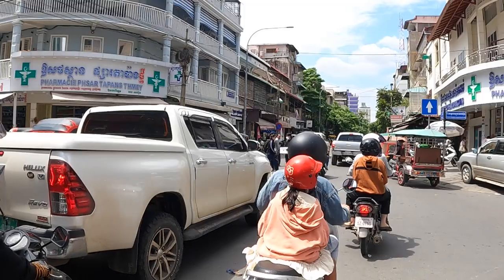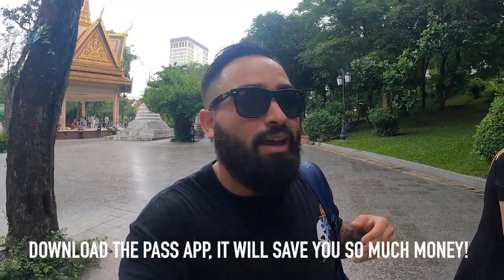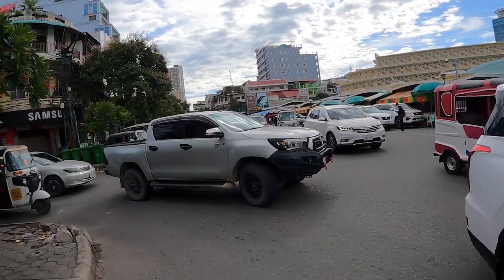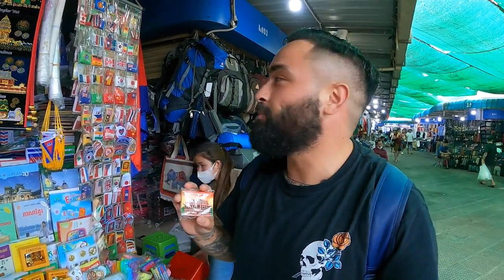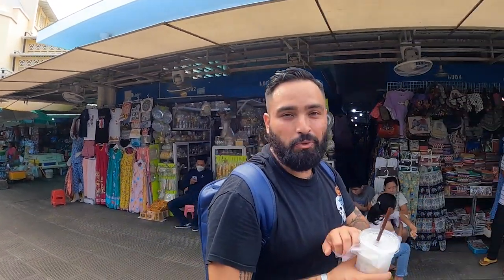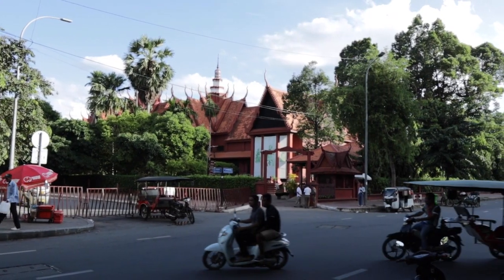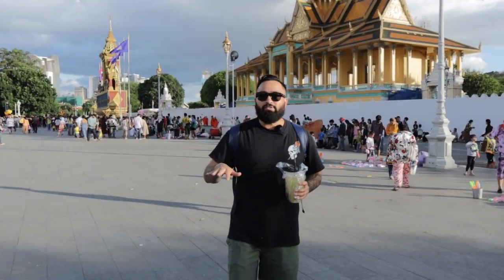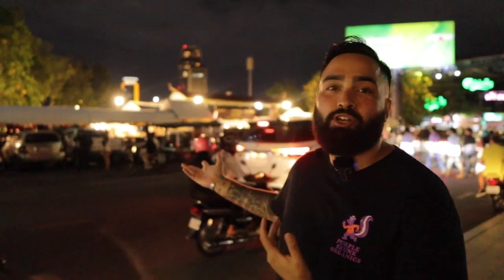What Does $20 Get You in Phnom Penh, Cambodia? 🇰🇭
What Does $20 Get You in Phnom Penh, Cambodia? In this video we will be visiting all of the main tourist attractions in the city of Phnom Penh and I will also be sharing with you a lot of information on just how expensive this city can be! If you're looking for things to do in Phnom Penh, Cambodia or a complete Phnom Penh travel guide then look no further, this is the perfect video for you!